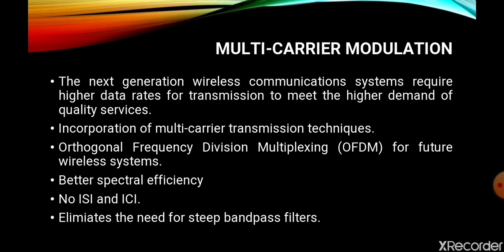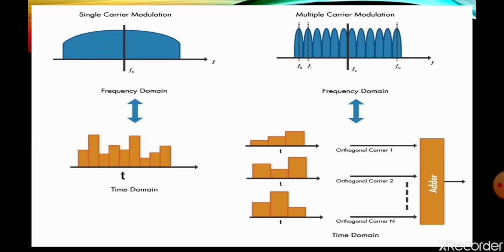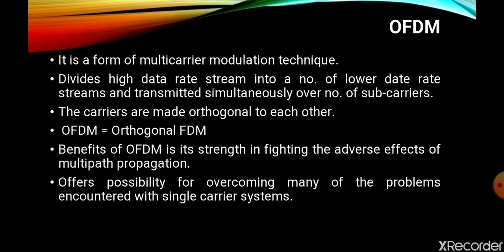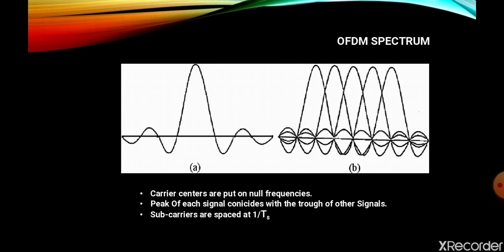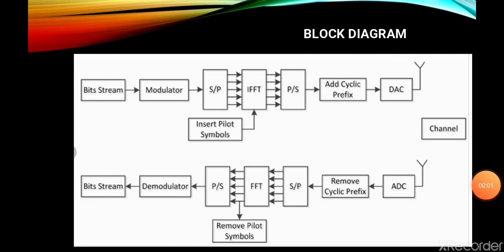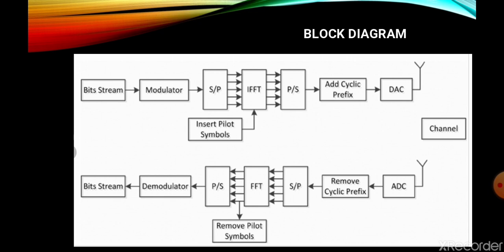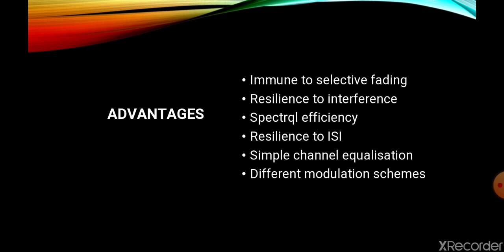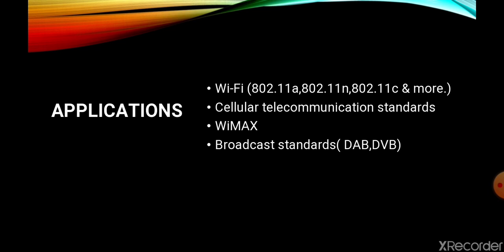EC302 Module 6 Part 5: Multi-carrier modulation (OFDM)